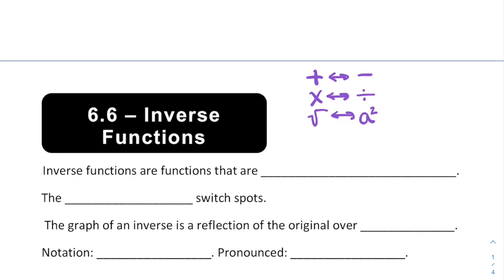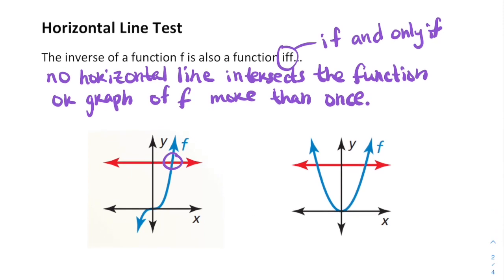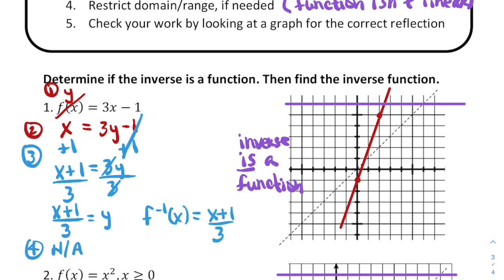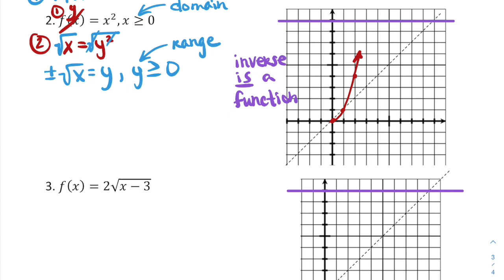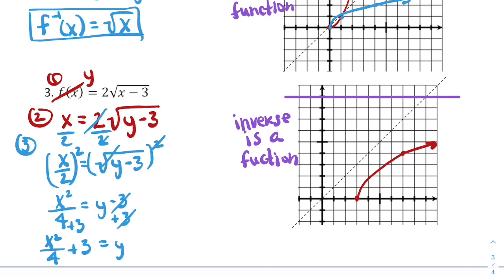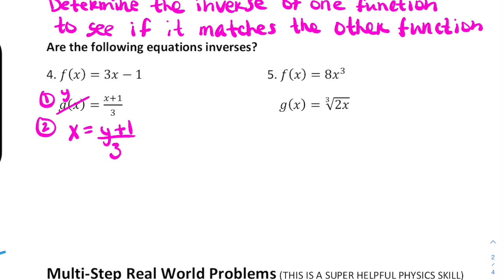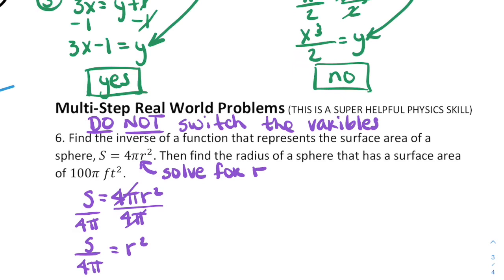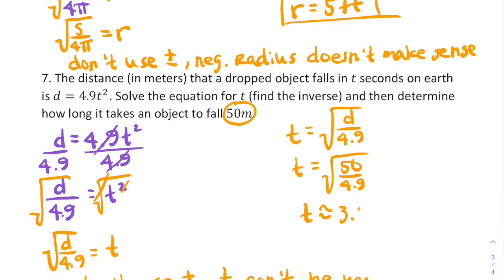6.6 Inverse Functions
This video is about 6.6 Inverse Functions